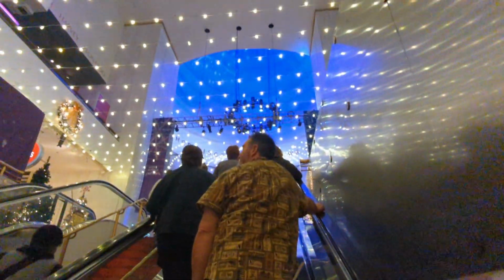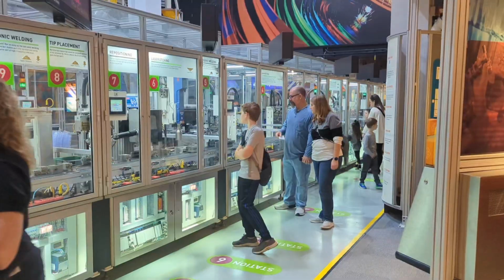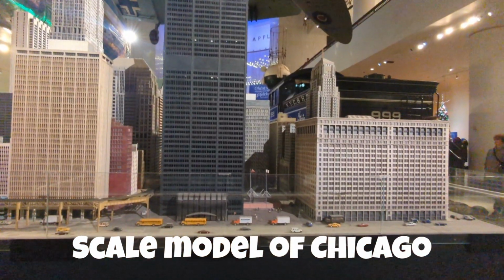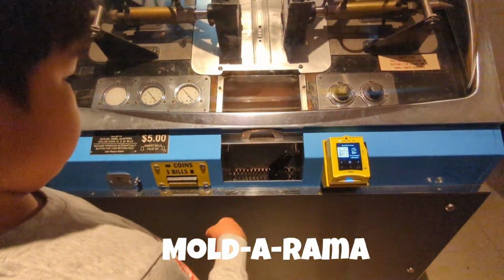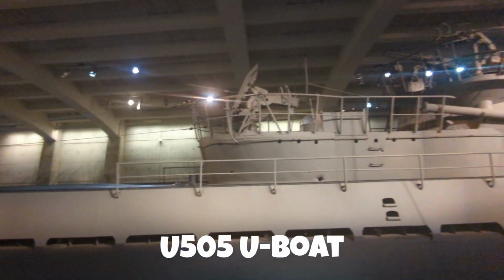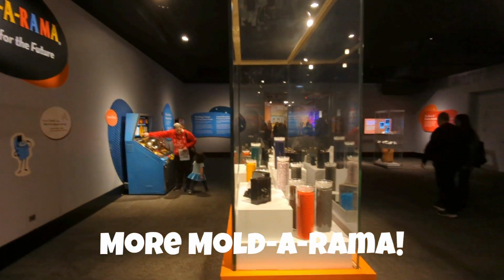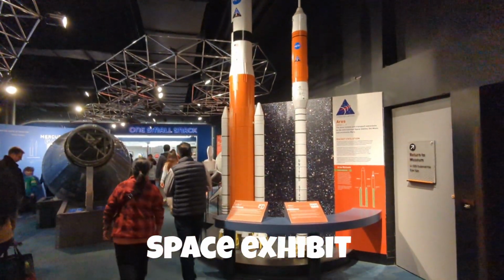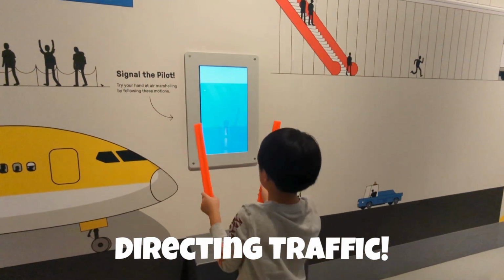GREAT FOR KIDS: How I spent 6 Hours at the MUSEUM OF SCIENCE AND INDUSTRY, Chicago, Illinois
Chicago's Museum of Science and Industry is a science museum with strong history component. It will satisfy those who wants a hands on, easily accessible environment to learn about the past and present marvels of science. We spent 6 hours here and could have easily spent the entire day.

Museum of Science and Industry, Chicago
5700 S DuSable Lk Shr Dr, Chicago, IL 60637